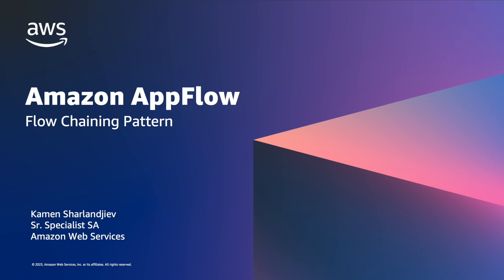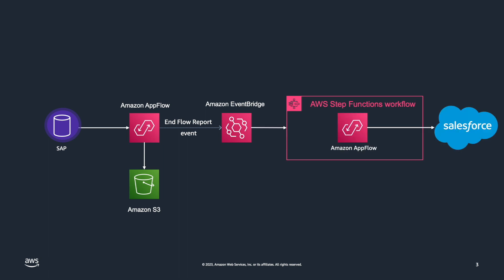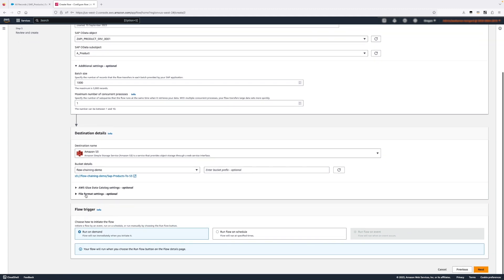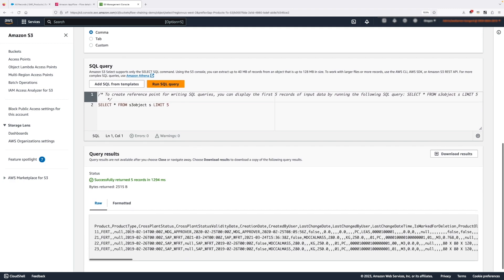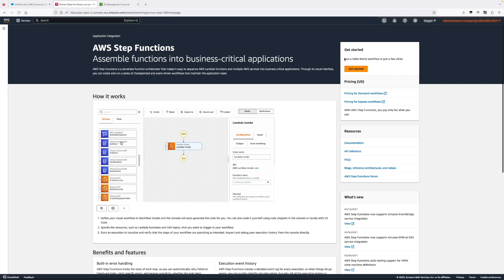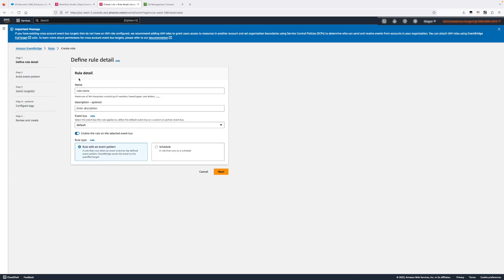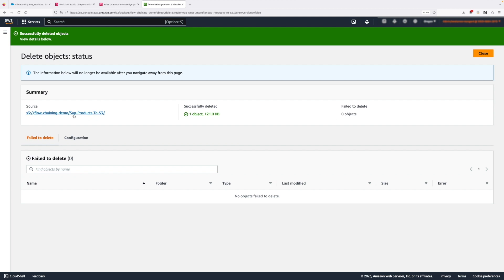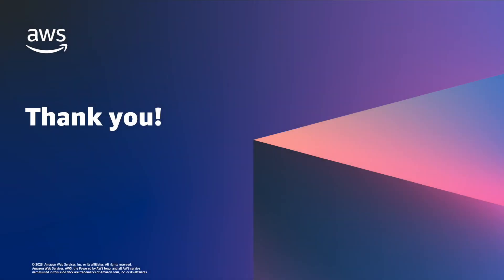Amazon AppFlow flow chaining pattern | Amazon Web Services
In this video, you will learn how to leverage AppFlow and apply a flow chaining pattern with Amazon EventBridge and AWS Step Functions.